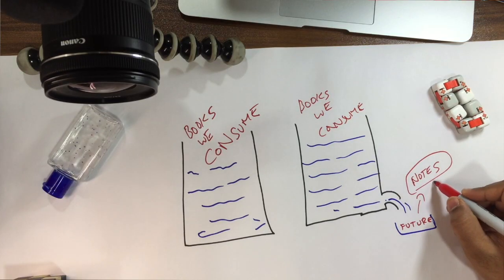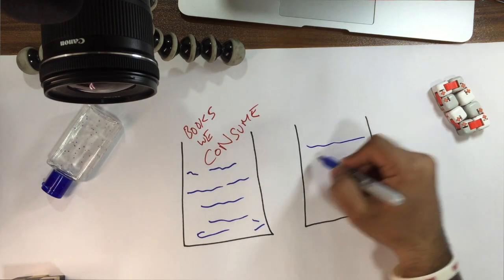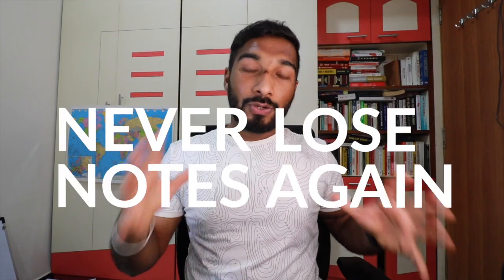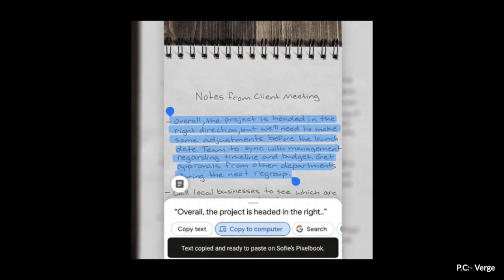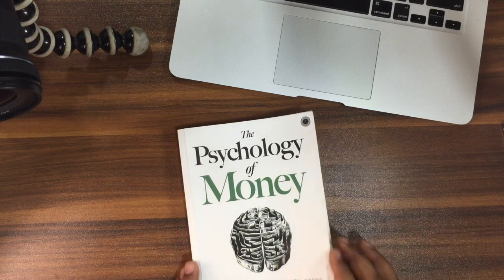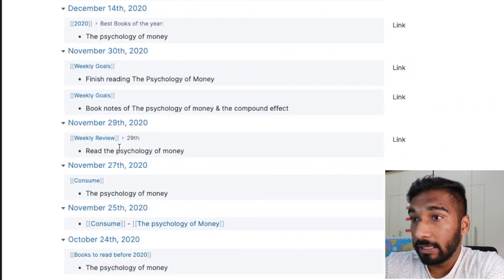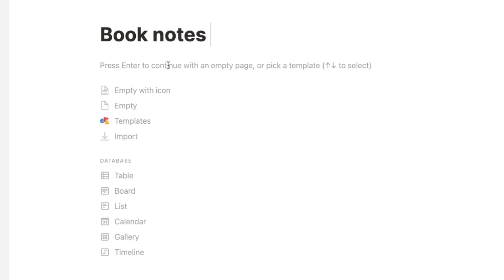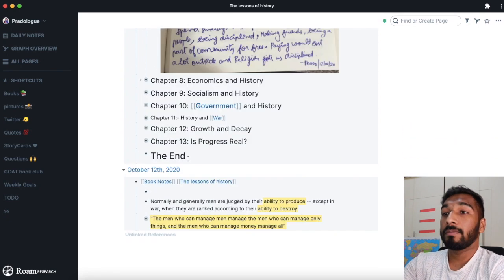How I take Digital notes (Notion + Roam)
How to turn Book notes into Digital notes  | Three ways to take digital notes & 4 Reasons behind why you should take digital notes 🚀

Contents

0:00 In this video
0:24 WHY?
0:36 Reason 1: Bottle of Information
1:57 Reason 2: Travel
2:23 Reason 3: Never lose notes again
2:34 Reason 4: Easy to Search
2:44 Way 1:- Type it down
2:58 Way 2:- Picture to Text
4:02 Way 3:- Copy & Paste
6:04 Roam Research
7:32 Notion App
8:03 The lessons of history
9:01 Behind the Scenes

Twitter (Read pinned tweet to help you be a more interesting person)

Books in the video (Aff link)

The Psychology of Money
The Lessons of History

IN THIS TOGETHER 💯
- Prado